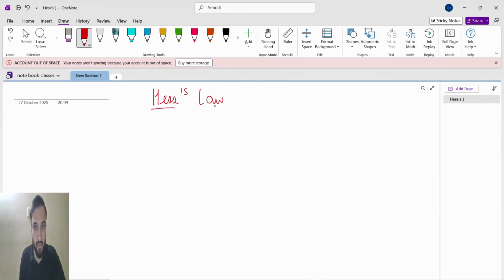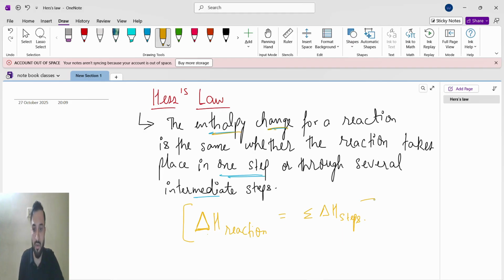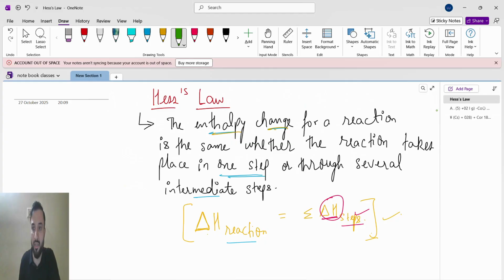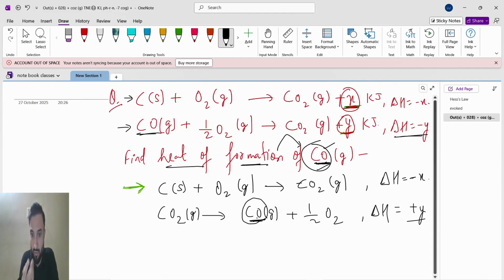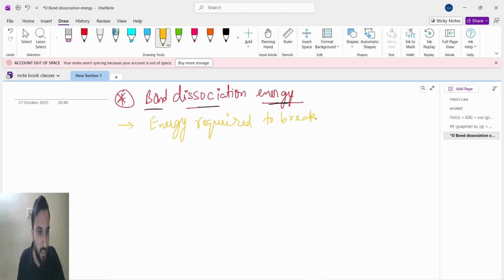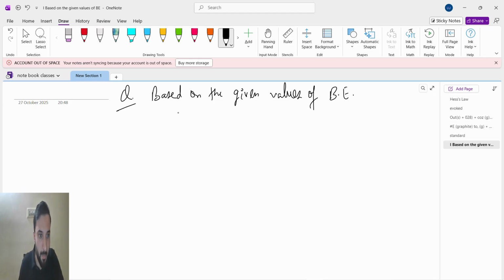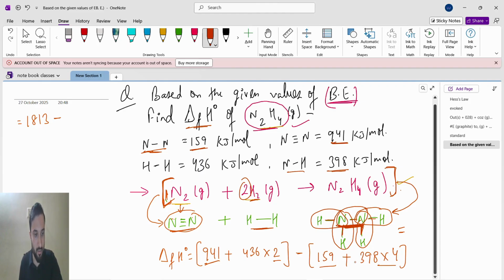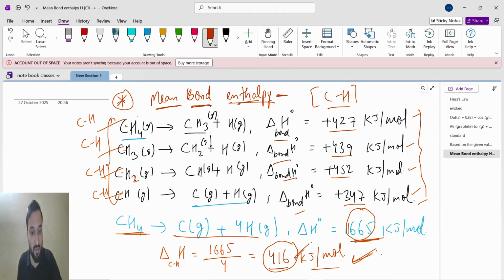VIDEO-06. THERMODYNAMICS/CLASS 11/NCERT/CHEMISTRY